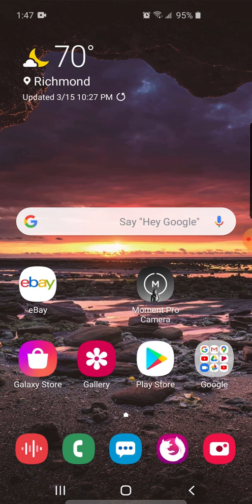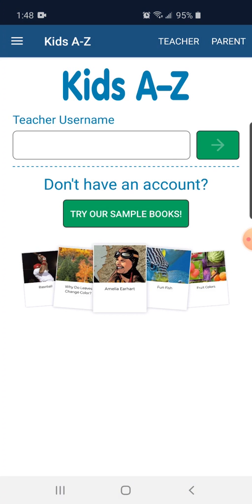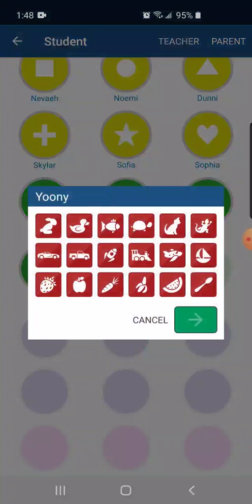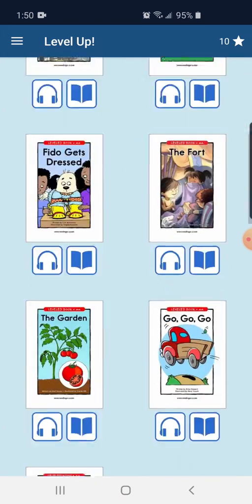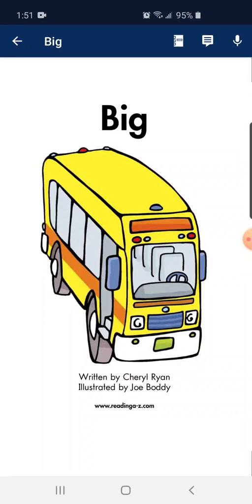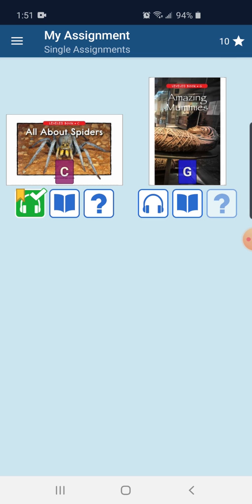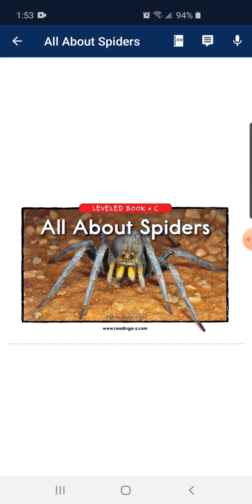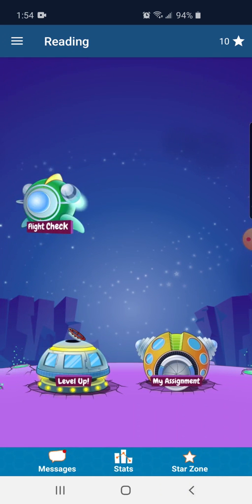Parents Get this App for your Child! Kid A-Z tutorial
Until the end of the school year (mid-June of 2020), the Kid A-Z is free for all students of my classroom. Yay~!

Here is a friendly guide to how to install. Kid's A-Z

Although I've downloaded from the phone for the demo, it is much recommended to download this app via Tablet or iPad so your child can read it better.

For more questions, please Contact Mr. Yoon from Classdojo Messenger.